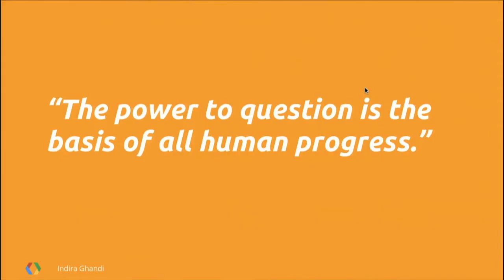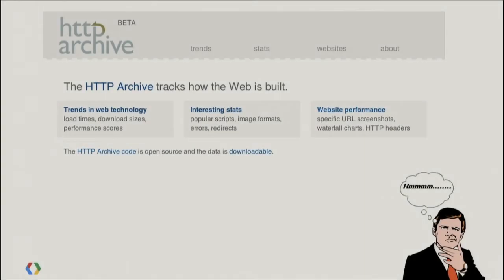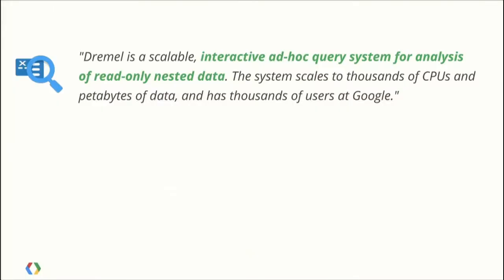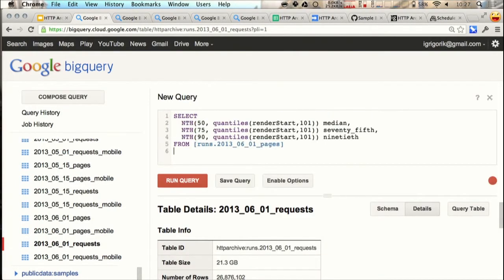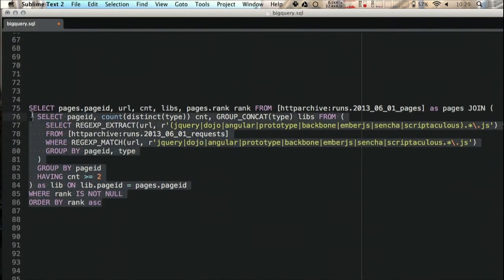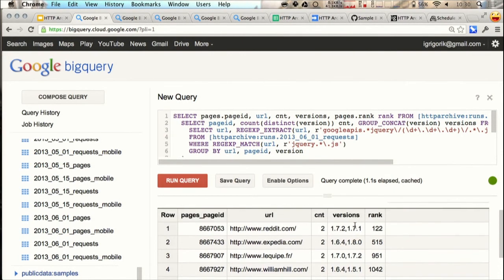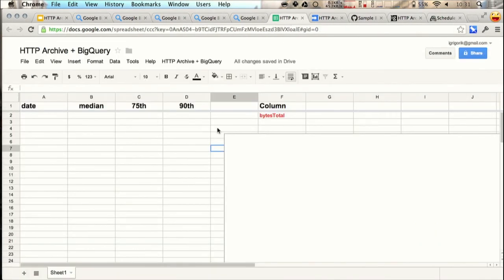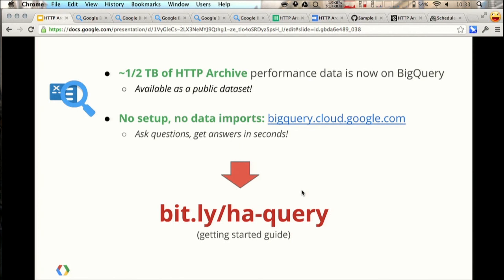Velocity 2013: Ilya Grigorik, "Lightning Demos"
HTTP Archive is a treasure trove of performance data. Wouldn't it be nice if you could query it with own questions and build custom reports? This demo will show you how to do exactly that, live and from the comfort of your browser, using Google BigQuery!